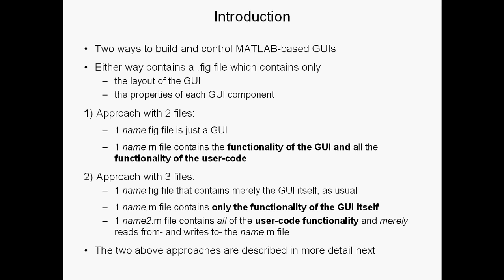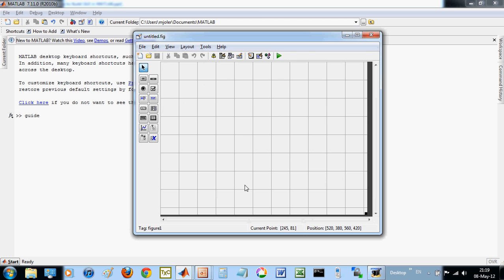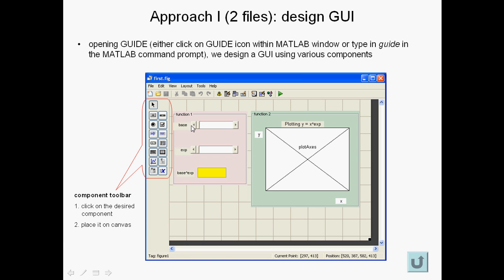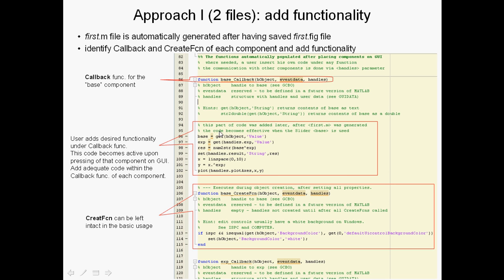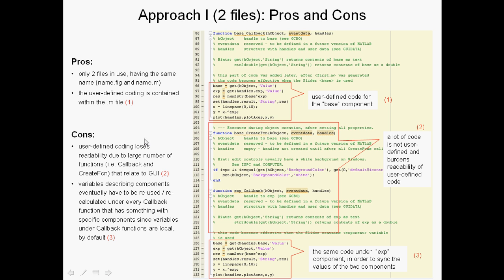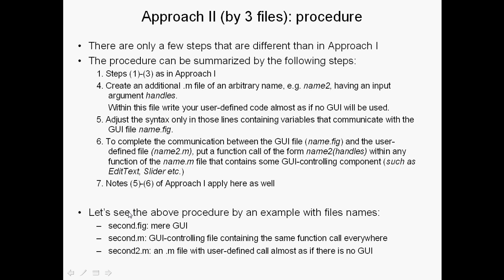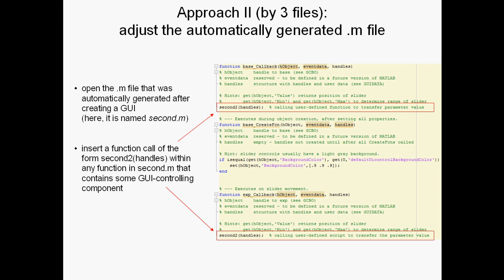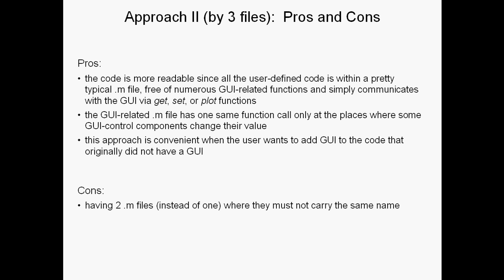How to Build GUIs in MATLAB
This video tutorial instructs on the two ways to build graphical user interfaces (GUIs) in MATLAB environment.
It clearly explains the steps involved in creating a GUI-based MATLAB code, emphasizing details that are critical for successful making of a GUI that often remain unclear or undisclosed in some other tutorials that are available on the web.